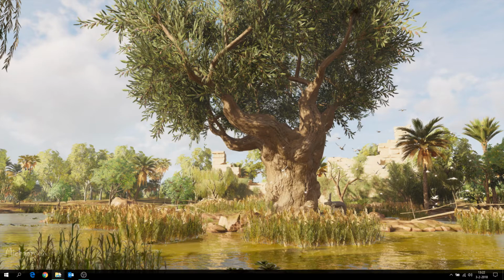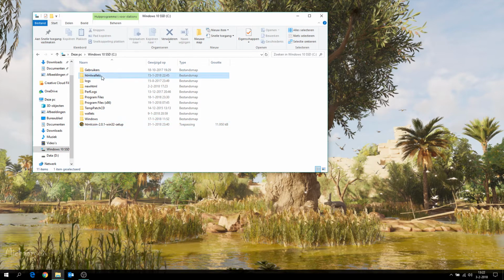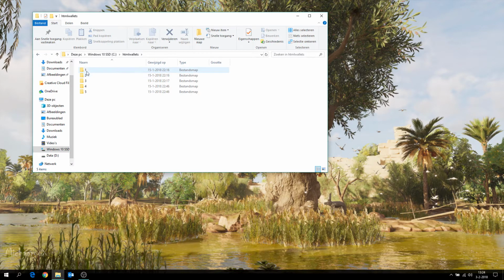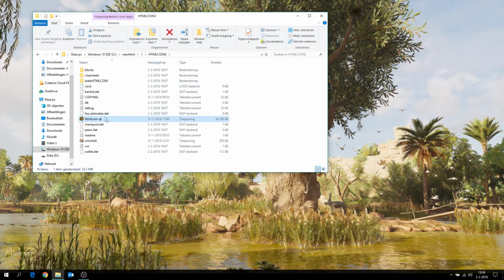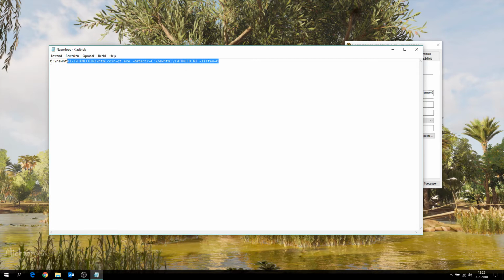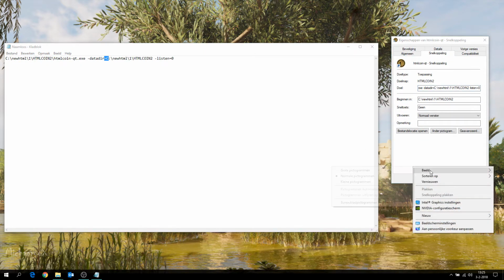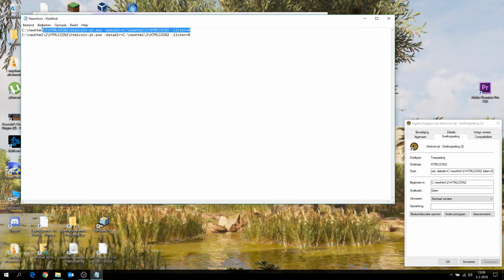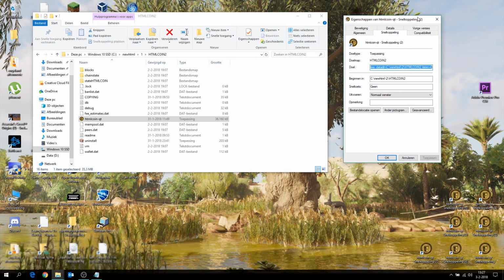HTMLCOIN installation guide wallet 2.0.1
Hey everyone,

I'm back with a new quick tutorial video. In my last video i got quite a few question about how you need to install the new 2.0.1 wallet that came out less than a week ago.
It is inportant to have this wallet because we passed BLOCK 106000, this means that everything you generate on the old wallet will not be valid.

Let me know in the comments below what you think of this video and ask me all the question you got i will try to awnser them as soon as possible.